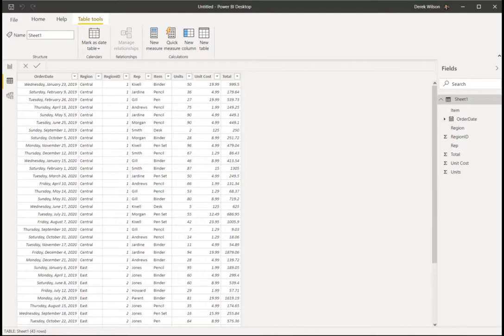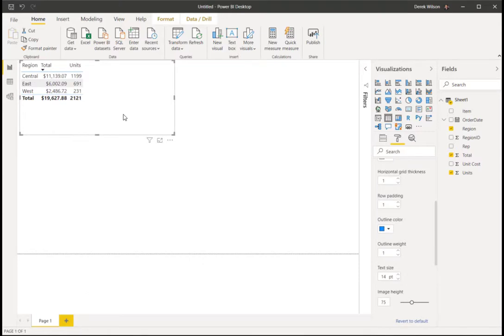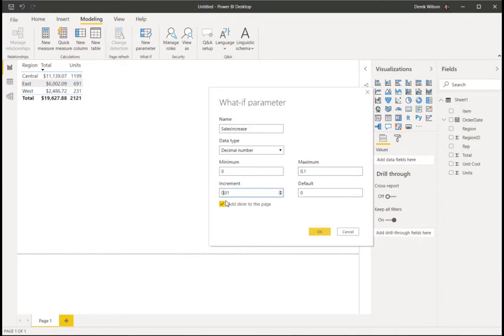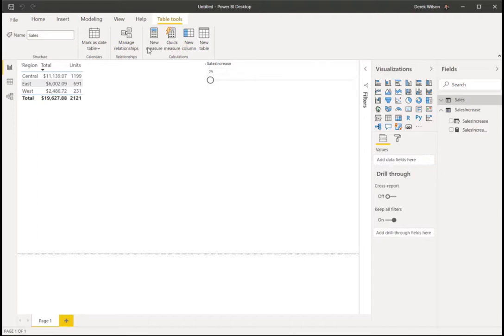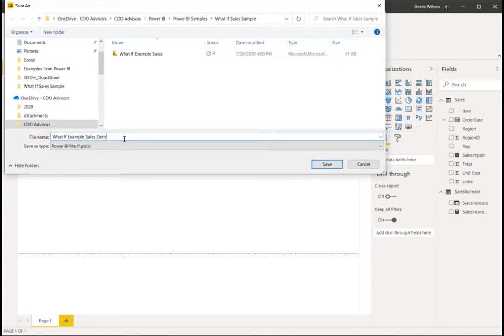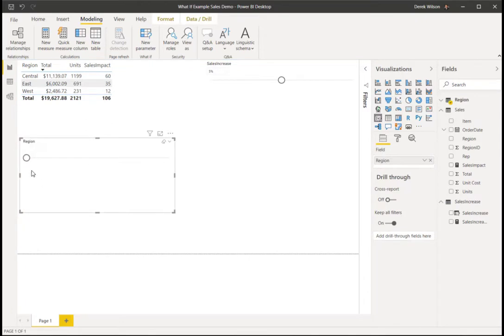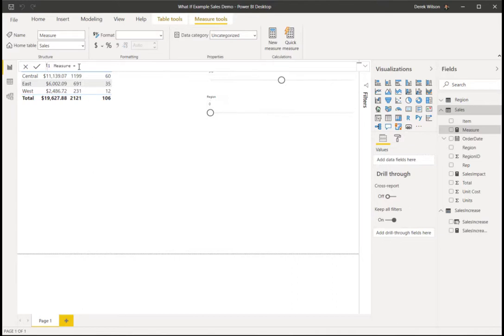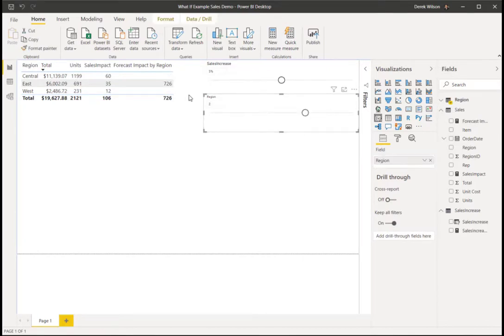Power BI What If Example with 2 Parameters Using Sales Data Step by Step Tutorial | Derek Wilson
Power BI What If Example, follow along and see how to use not just 1 but multiple parameters in your Power BI report.

In this example, I show you how to add a sales increase percentage to a data set.  Then using DAX apply the increase to a certain region in the data.

Let me know if you need training or consulting help.

Looking for dashboard examples?  Want to see how they work and enable self-service reporting?  Combine data from almost any source and display it in a secure cloud solution that improves data driven decisions.

Skills learned:
Power Query, Mapping